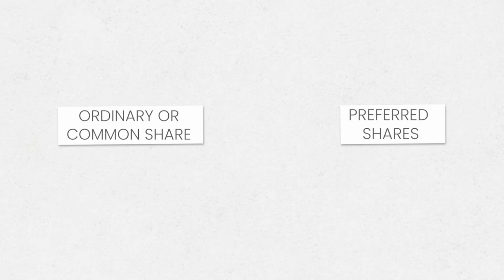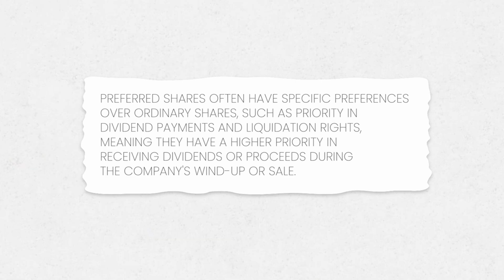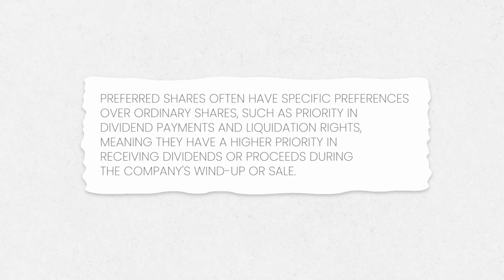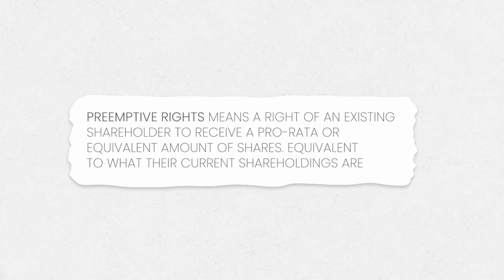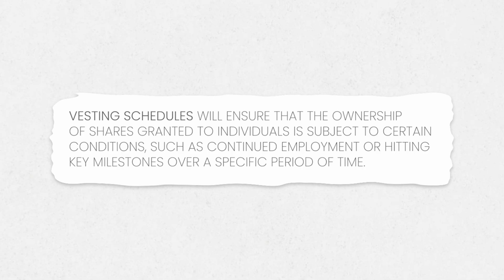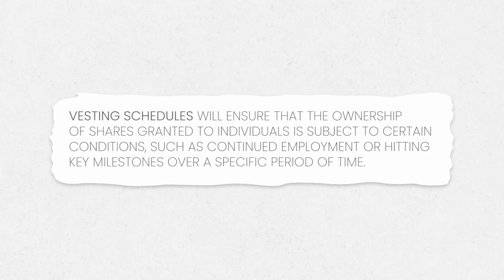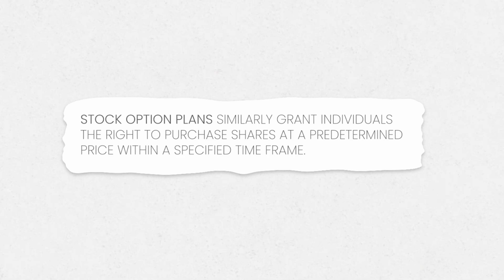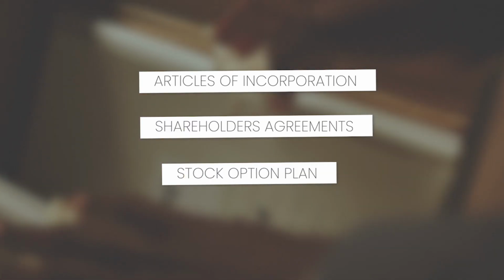Your Company's Share Structure | A Step-by-Step Walkthrough to SUCCESS!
In this video we are going to guide you through the key steps to properly set up your company’s share structure, provide a comprehensive understanding of the process, and offer insights into best practices.

00:00 - Intro
00:32 - Types of shares
01:09 - Ownership distribution
02:08 - Key Considerations
03:05 - Preemptive rights
03:32 - Vesting schedules
03:52 - Stock option plans